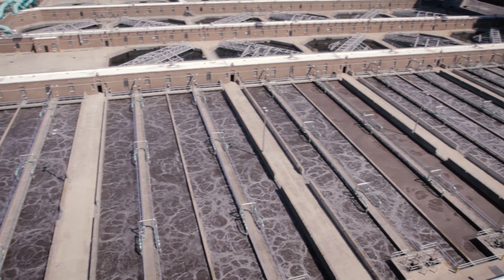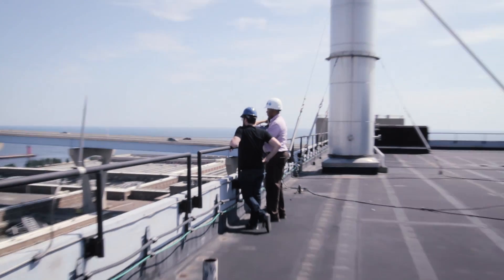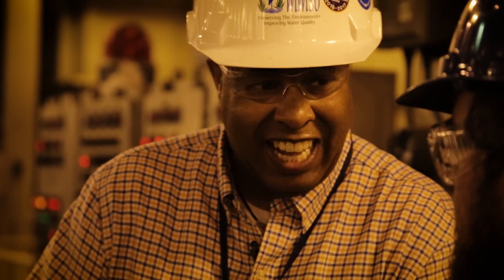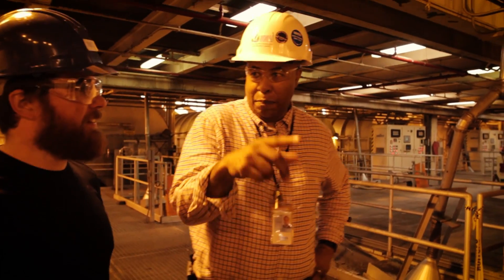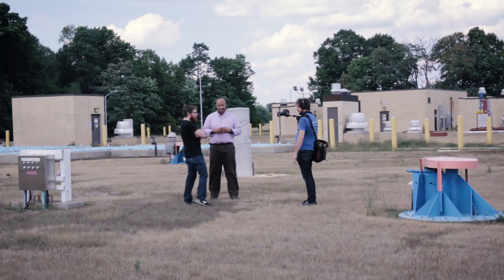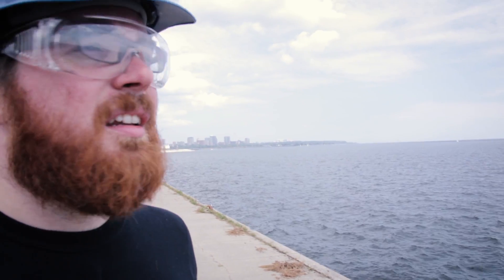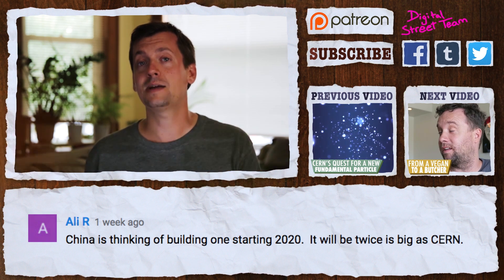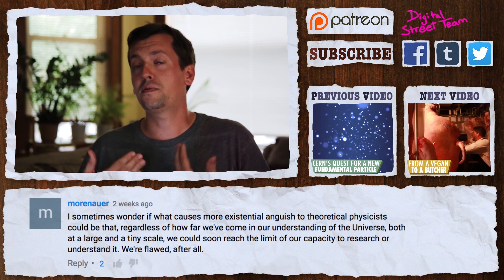Turning Our Poop into Energy!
For 90 years, Milwaukee has been using its waste water to make fertilizer. Now they are endeavoring to power their entire plant from our poop!

Thanks to Walking in Darwin's Footsteps for making this episode possible!

Jeff Spence and the Milwaukee Metropolitan Sewage District

You can go on a tour of Jones Island too!

The Good Stuff is a proud member of the PBS Digital Studios family